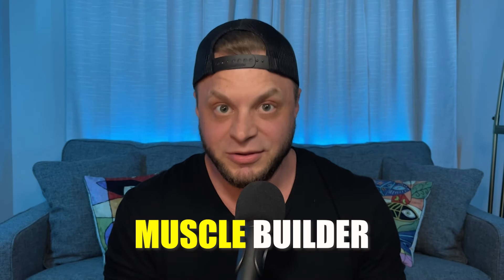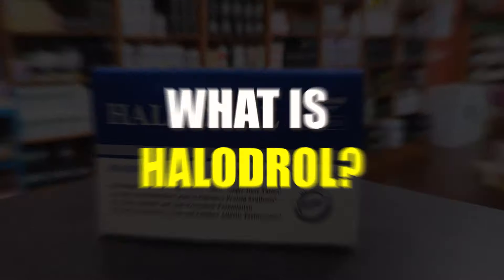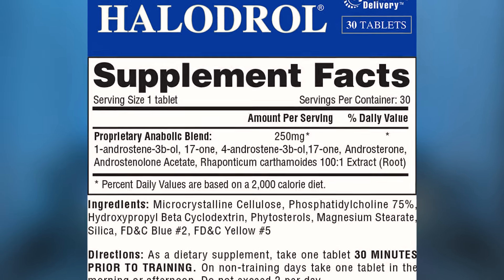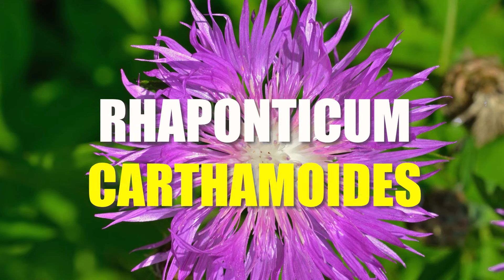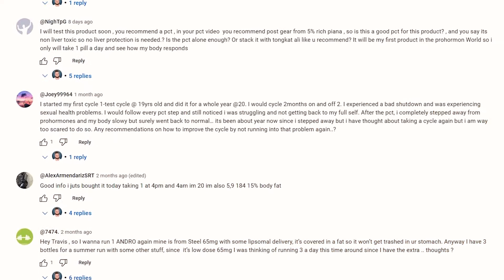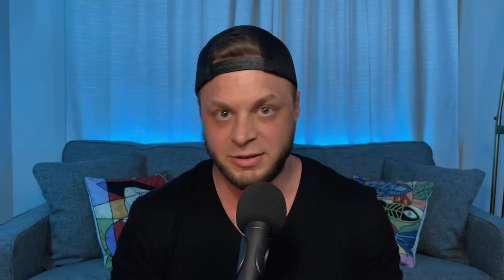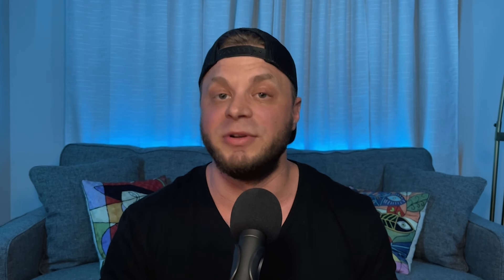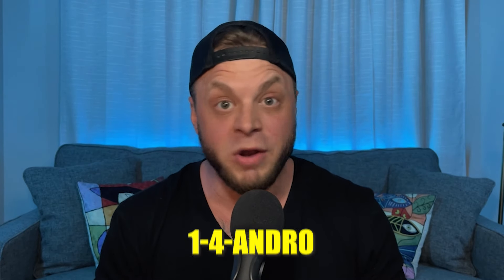Hi Tech Halodrol is Seriously Powerful (Full Review)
Hi Tech Halodrol: The Good, The Bad, The Ugly. Learn everything you need to know about the Prohormone: Halodrol, is seen by some as a viable substitute for testosterone replacement therapy. In this video, I’ll cover the benefits, results, cycle length, side effects, PCT & My Rec for  by Hi-Tech Pharmaceuticals. I’m Travis Dillard, a former fitness coach and a prohormone expert.

We start the Andriol cycle as a community on June 1st

Timestamps:
00:00 - Overall Halodrol Thoughts
02:03 - What is Halodrol, The Prohormone/
05:08 - Benefits & Results to Expect with Halodrol
06:10 - 99% Absorption Explained
06:22 - How Prohormones Compare to TRT
07:10 - Best Time To Use Halodrol
07:49 - Cycle Length & Dosing for Halodrol
08:08 - Side Effects of Halodrol
09:28 - Best Prohormones to Stack with Halodrol
10:08 - 1-4 Andro Explained (Clarified)
11:36 - Watch THIS If You're New To Prohormones